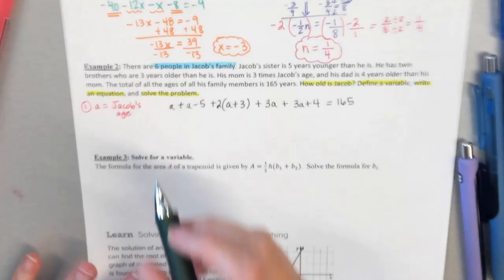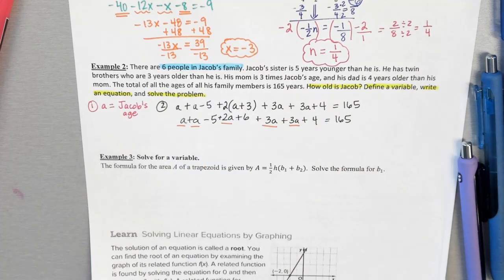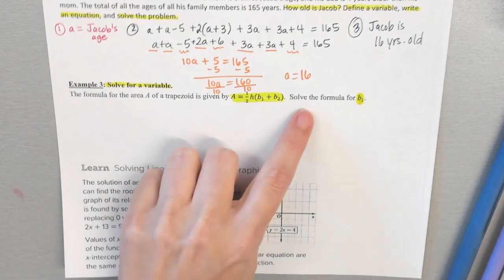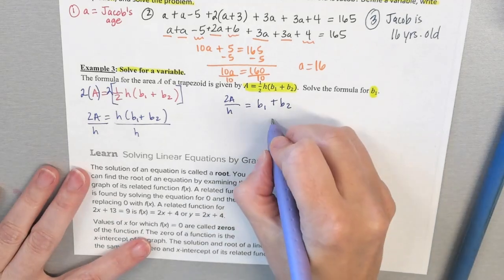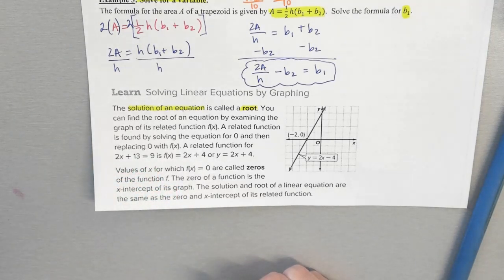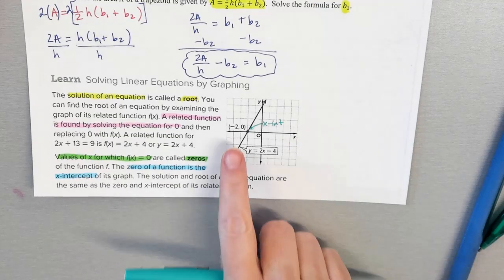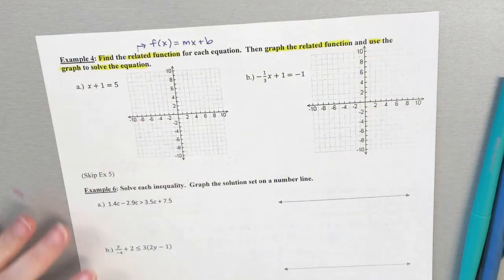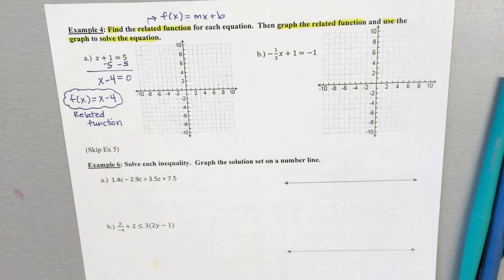2.1 A2H Reveal - 2024